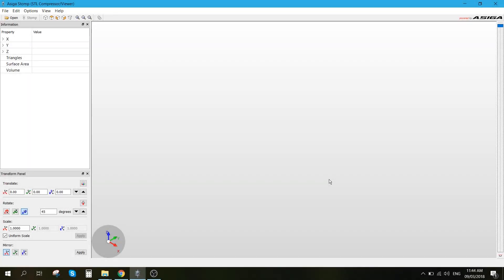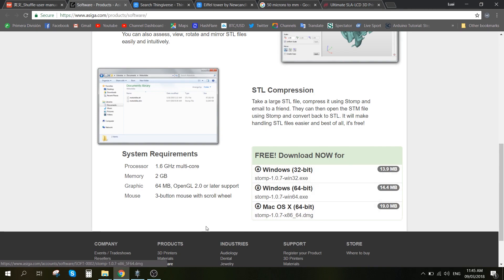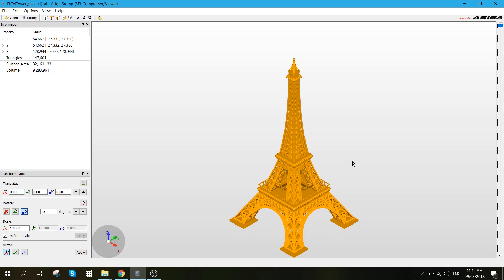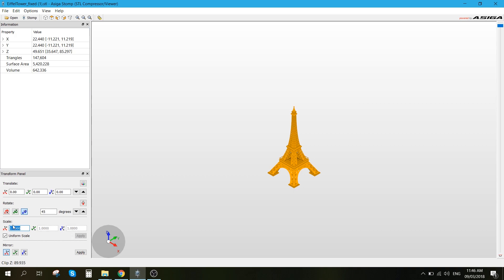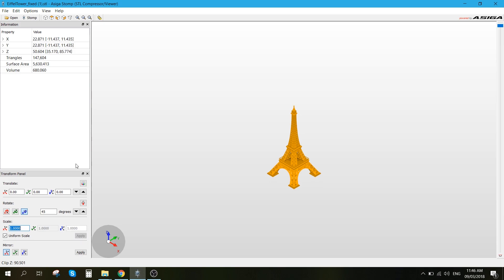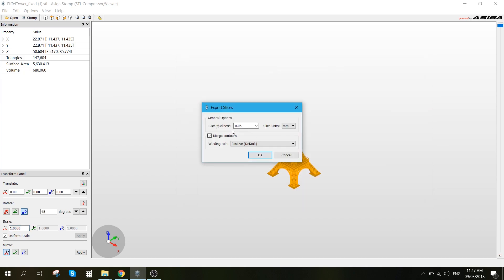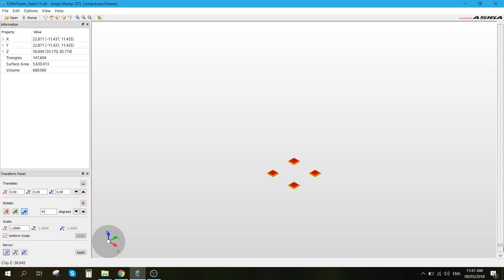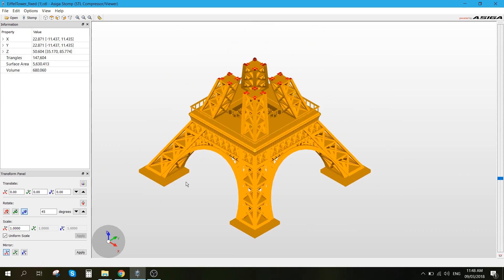DLP 3D Printer - Phrozen Shuffle // Slicing // Pre-Printing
Preparing a 3D model for slicing before printing on a DLP 3D printer.